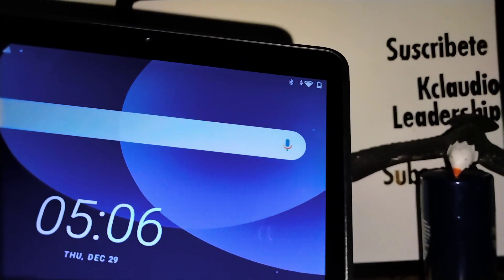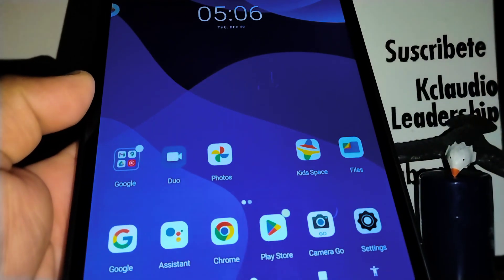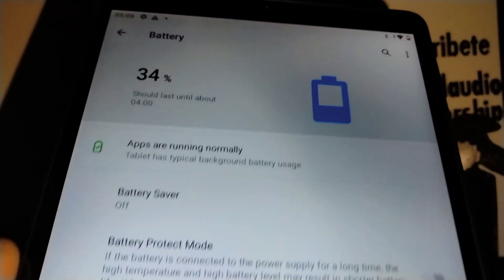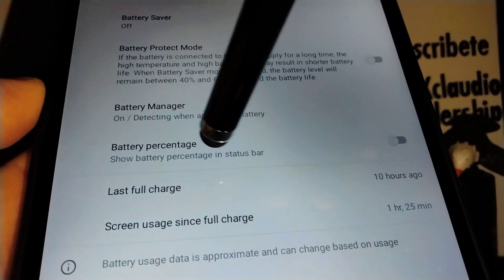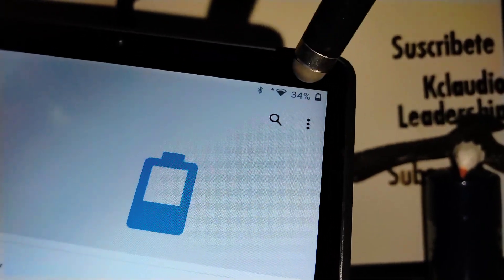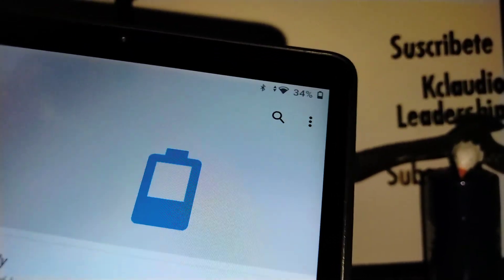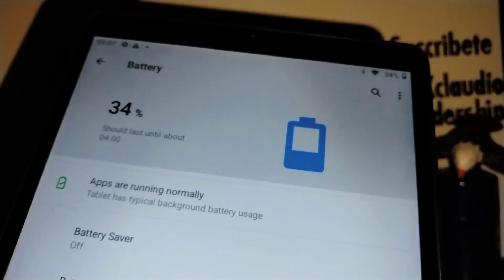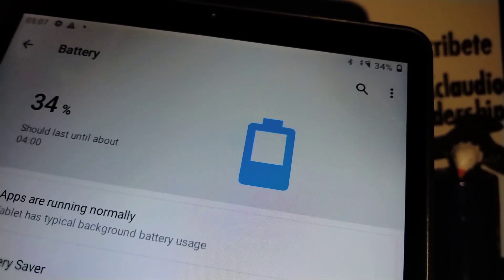Lenovo Tab M8 3rd Gen | How to show porcentage of battery charge next to the battery icon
What to do if you want to display the battery charge level next to the battery picture or battery image on your Lenovo tablet or any smartphone.
In this video will walk you through step by step where to go on your tablet to enable the porcentaje in number so you know what porcentage of charge your battery has, that way you know when to connect your charger or charging chord.